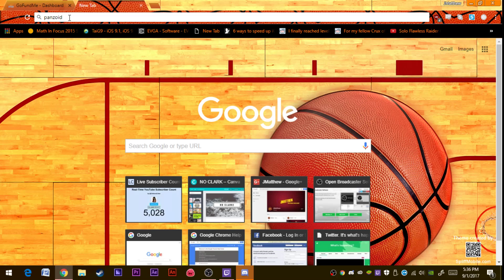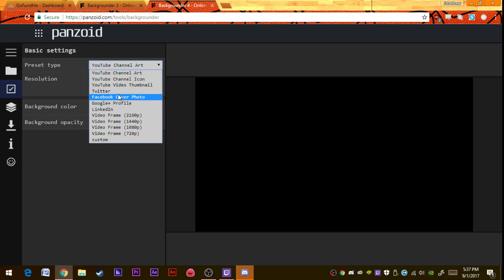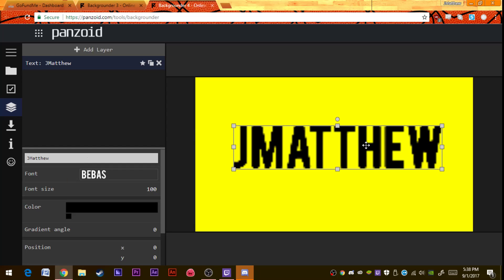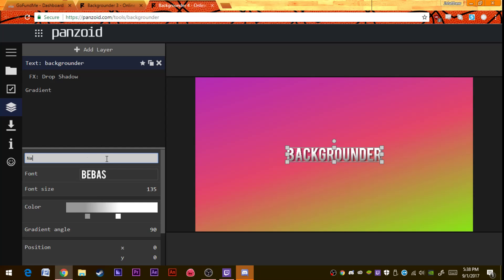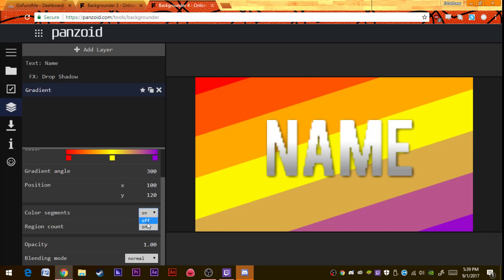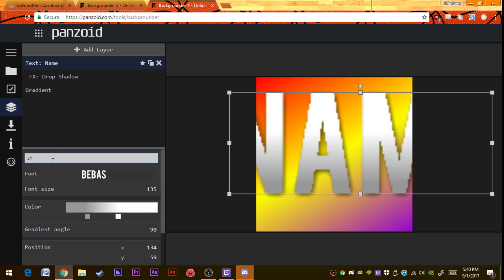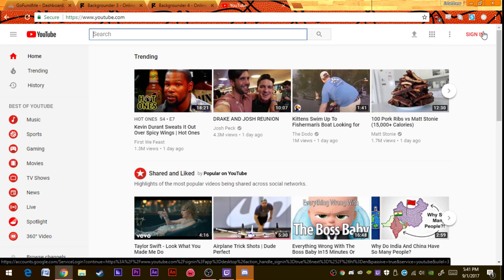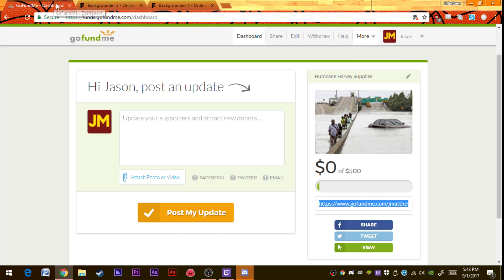HOW TO MAKE YOUR OWN YOUTUBE CHANNEL ART!!